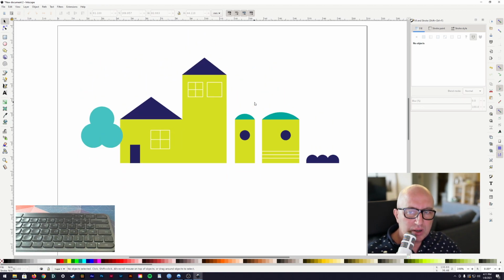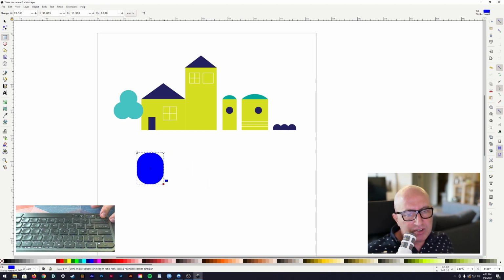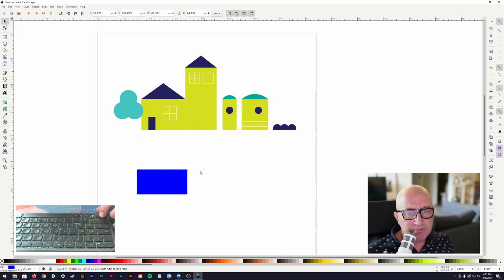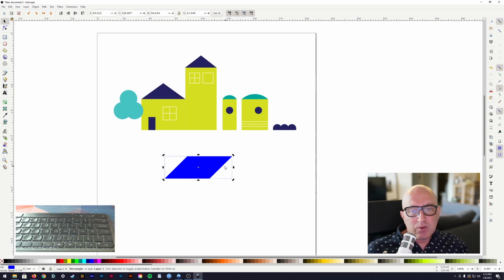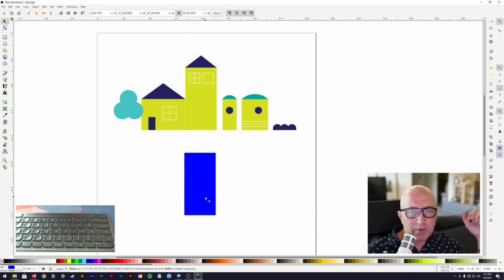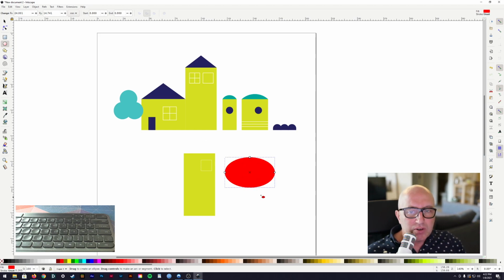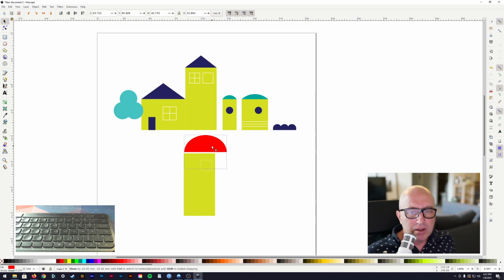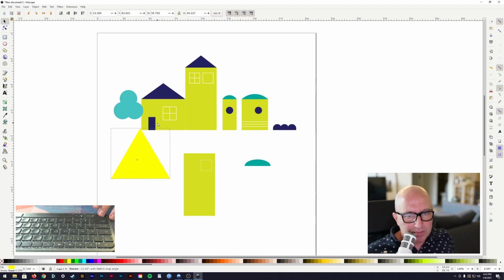2 Inkscape Create a Farm with Simple Shapes Fill and Stroke